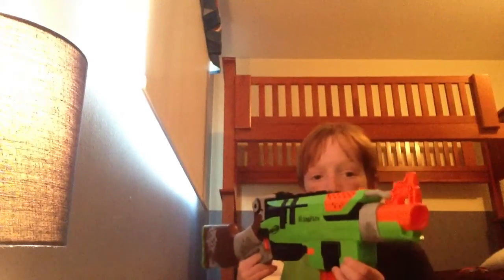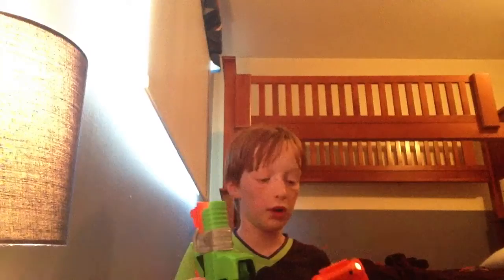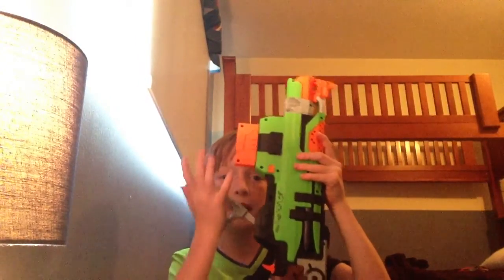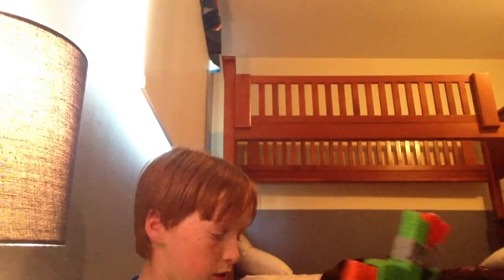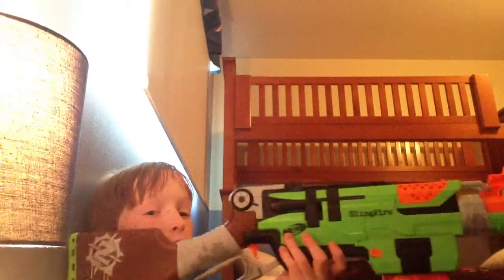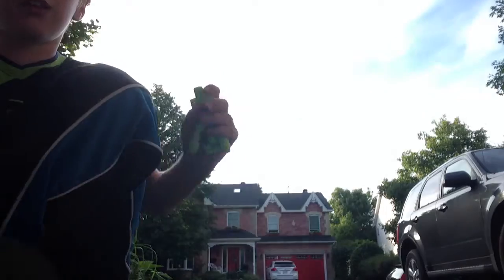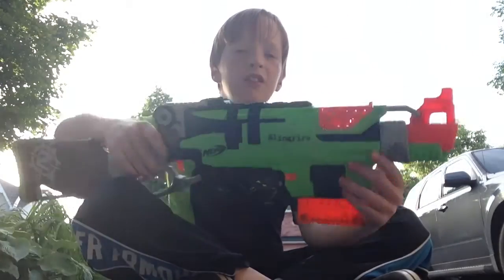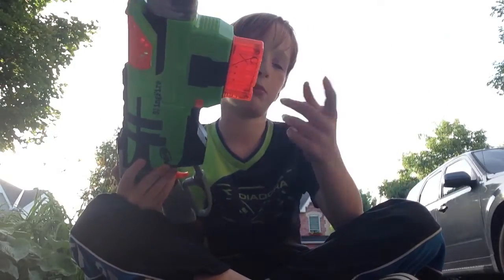ZOMBIESTRICK slingfire review